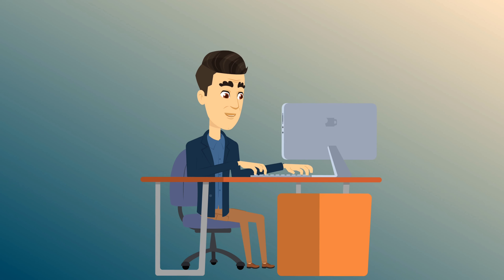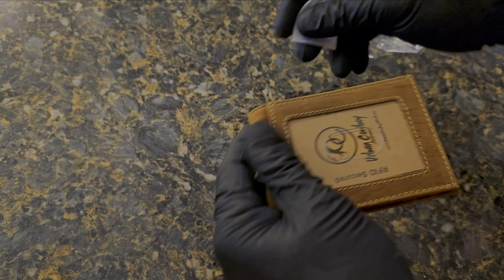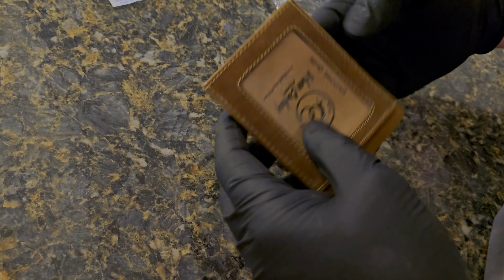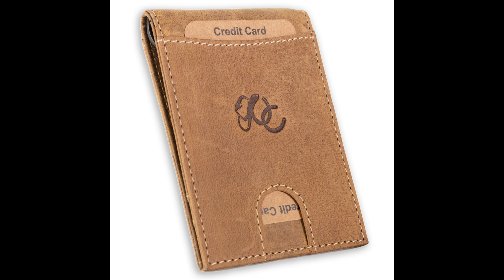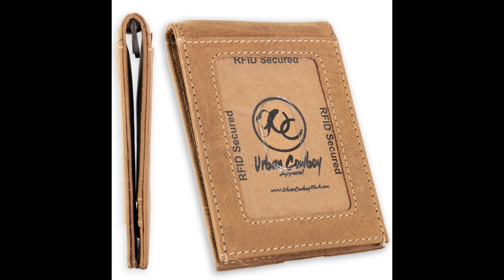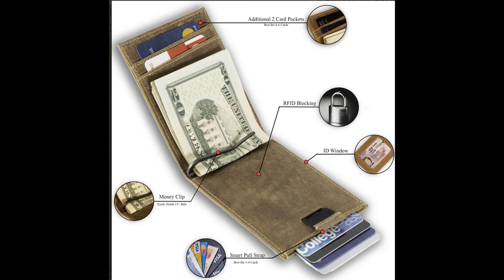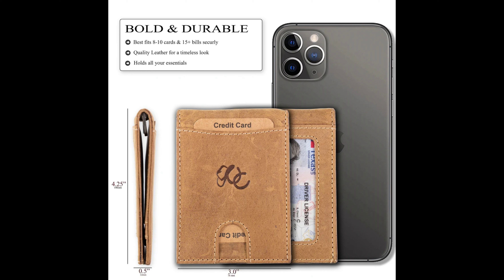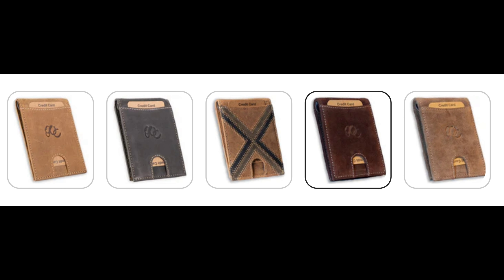UC leather money clip bifold electronics and gadgets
Check out our sleek and rugged Money Clip Bifold Wallet from UC Leather Company. A perfect blend of style and function, it's more than just a wallet, it's a daily companion.

Features:

Premium Materials: Crafted from premium full-grain leather, it's made to last and gets better with age. Watch it develop a unique patina over time, tellin' its own story.

Compact & Functional: With a slim size of 4.25"x3", it holds up to 10 cards and bills without bulking up your pocket. It's got four card slots, an ID window, and a smart-pull feature for quick and easy access.

Secure Money Clip: Features a sturdy clip on the back to keep your cash tidy and secure.

RFID Blocking: Equipped with top-notch RFID technology to keep your personal information safe and sound.

Color Variety: Choose from five aesthetically pleasing colors to match your style. Suitable for both formal and casual get-ups.

Great Gift: Makes a top-notch gift for family, friends, or colleagues. If there's a cowboy in your life who appreciates fine leather, this one's for them.

Our Promise:

We're committed to 100% customer satisfaction. If for any reason you are not happy with this brand-new wallet, we'll refund 100% within 30 days, no questions asked. So, go ahead and buy with confidence, partner. You're covered by our risk-free guarantee.